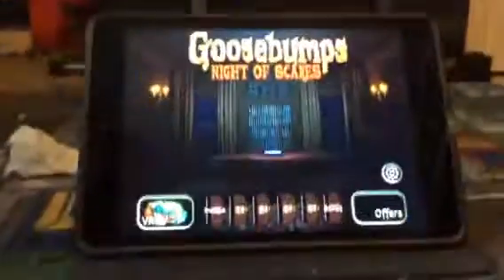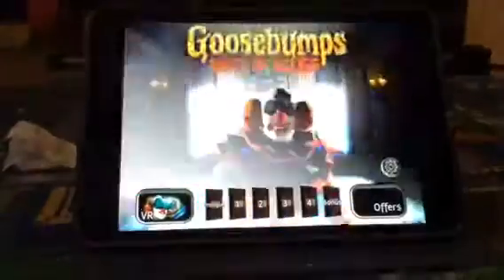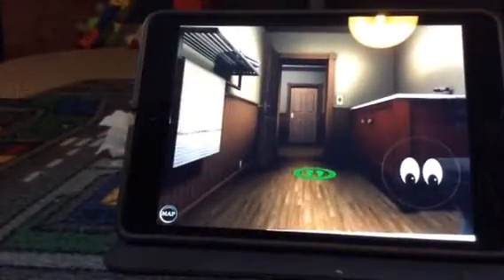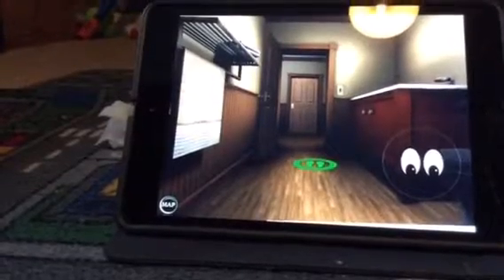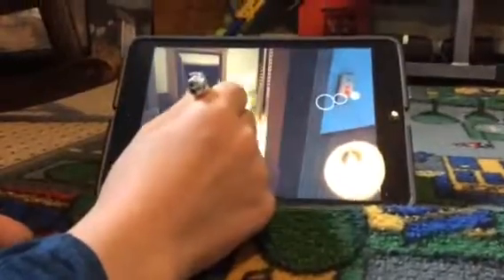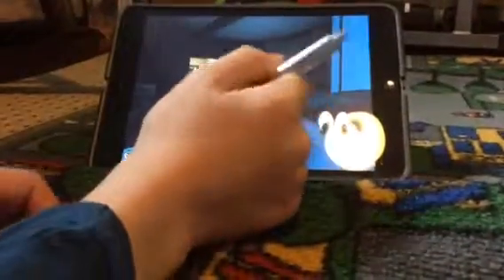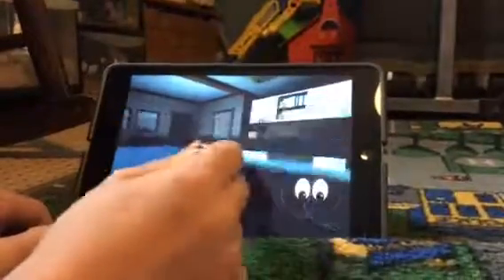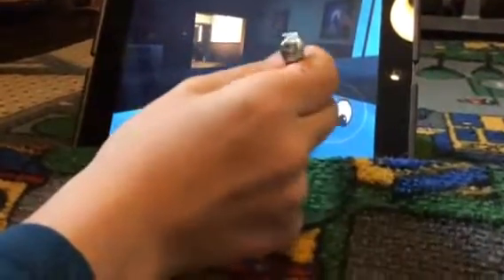Goosebumps night of scares part 2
10 hours later I'm still scared